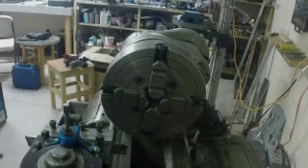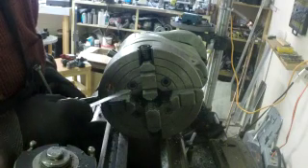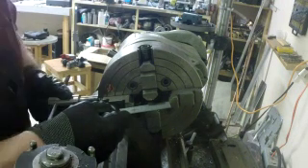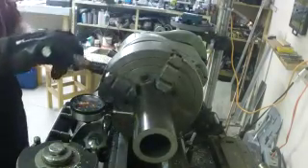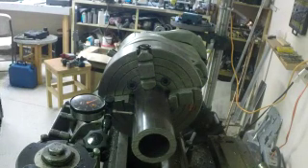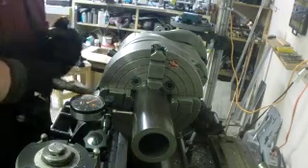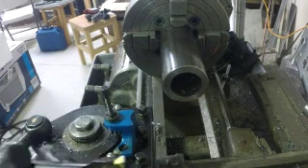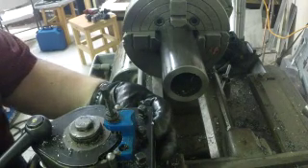CURT'S SHOP JOBS: METALWORKER PART 1